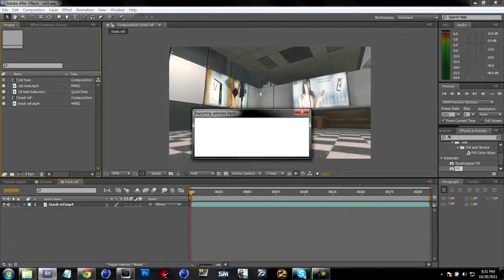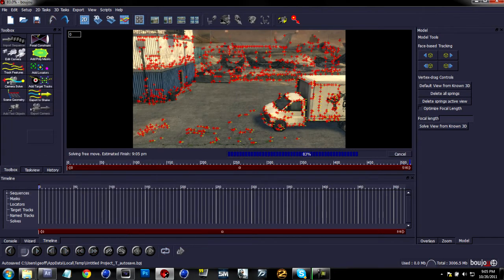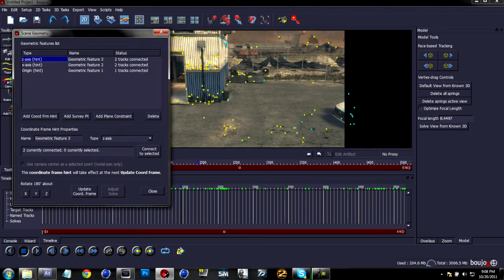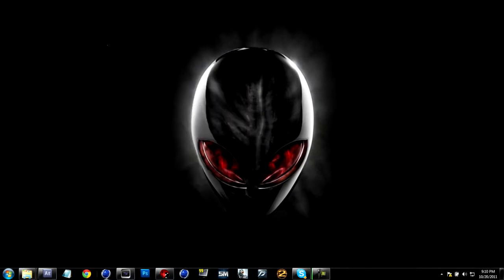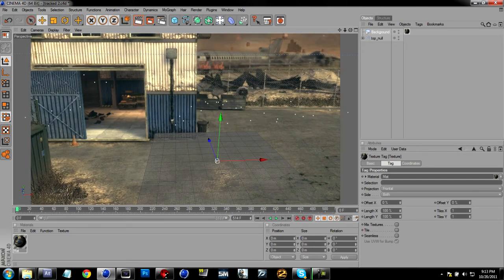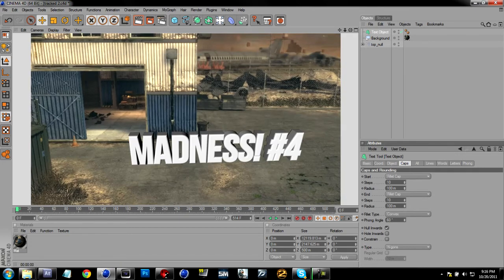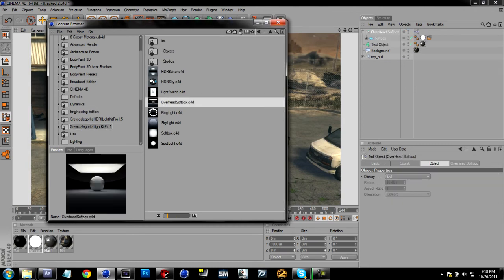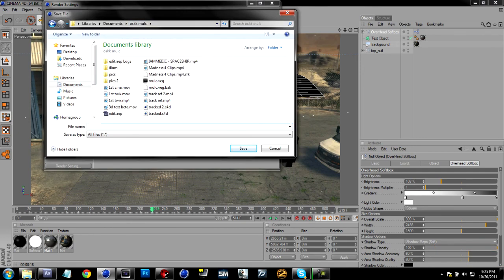3D Motion Tracking Tutorial (Boujou)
Next part is the after effects.